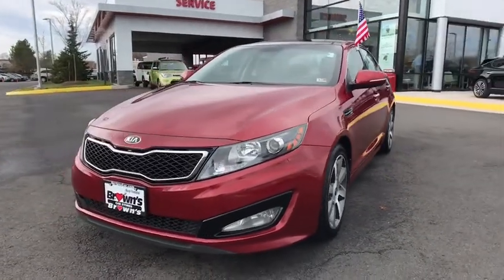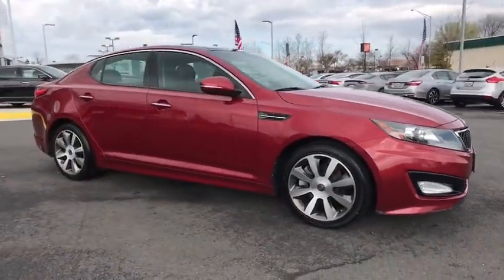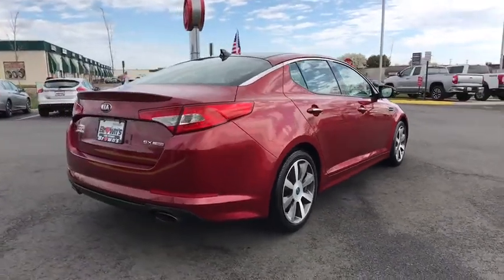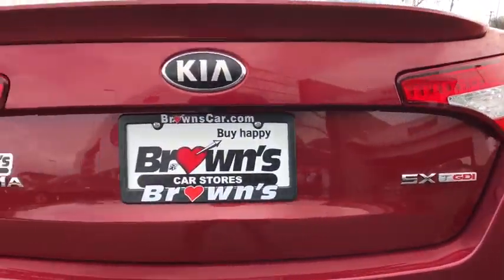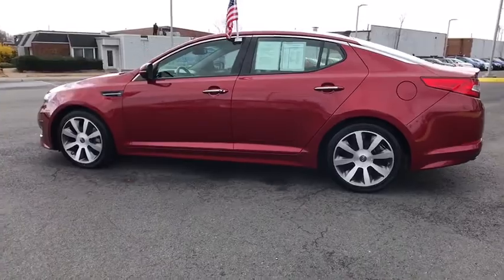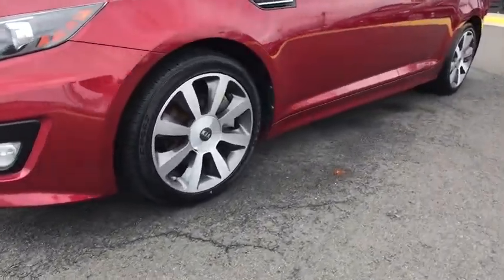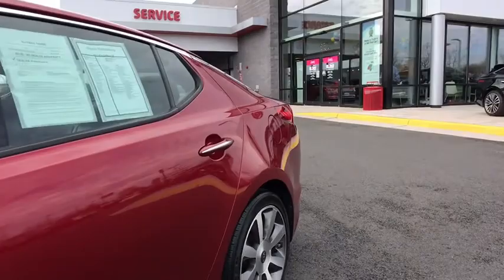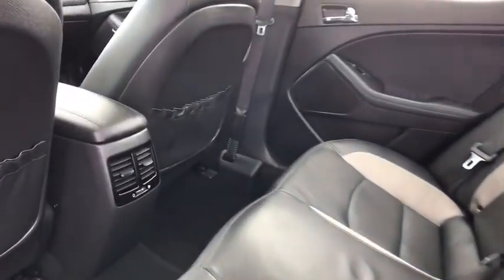2013 Kia Optima Chantilly, Fairfax, Woodbridge, Springfield, Manassas, VA A5915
Used 2013 Kia Optima available in Manassas, Virginia at Browns Manassas Kia. Servicing the Chantilly, Fairfax, Woodbridge, Springfield VA area.

CARFAX One-Owner. 2013 Kia Red Optima SX FWD 6-Speed Automatic with Sportmatic 2.0L I4 DGI DOHC Turbocharged 36-Point Inspection Black w/Nappa Leather Seat Trim. 22/34 City/Highway MPG Odometer is 1185 miles below market average 26800.00.brADDITIONAL INSTALLED EQUIPMENT:br(In addition to or in place of standard features)brSX Premium Touring Package $2950.00br- Panoramic Sunroofbr- Power Folding Outside Mirrorsbr- Infinity Audio Systembr- UVO Powered by Microsoftbr- HD Radio Technologybr- Rear Camera Displaybr- Power Front Passengers Seatbr- Drivers Seat Memorybr- Heated and Cooled Front Seatsbr- Heated Outboard Rear Seatsbr- 18 Luxury Design Alloy WheelsbrEX/SX Technology Package $1400.00br- Navigation System with SIRIUS Traffic**brPlease call for more information and schedule your free test drive today.brbrAwards:br * 2013 KBB.com 10 Best New Sedans Under $25000 * 2013 KBB.com 10 Best Late-Model Used Cars Under $15000